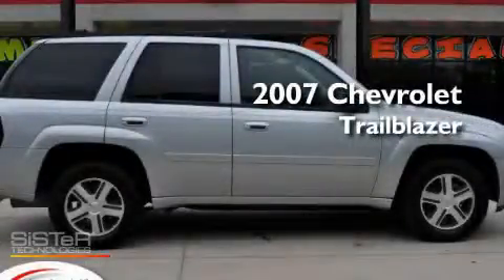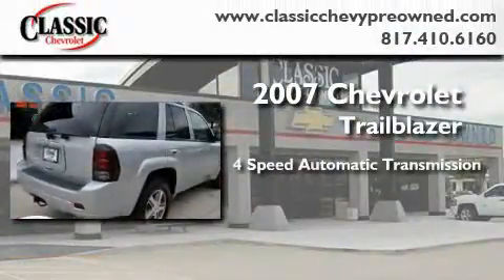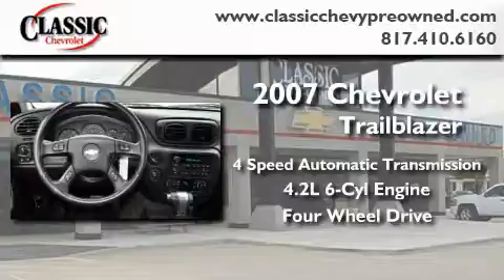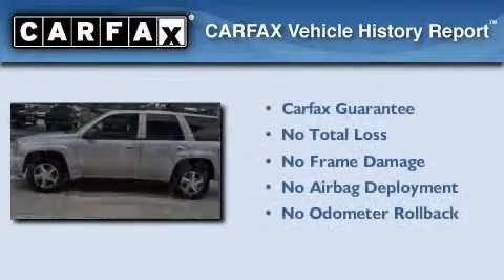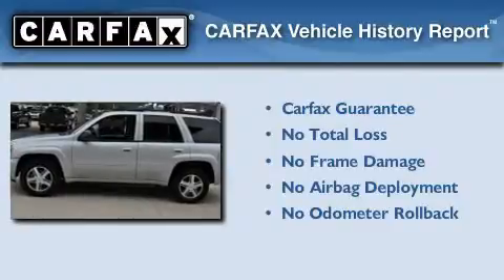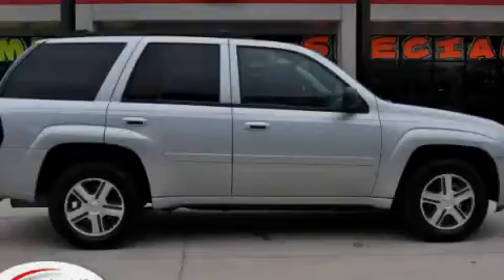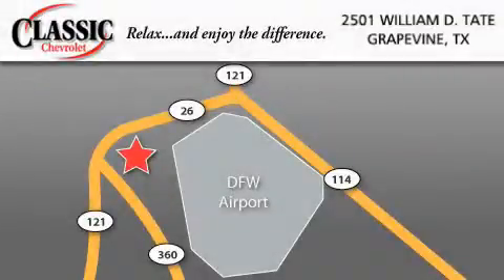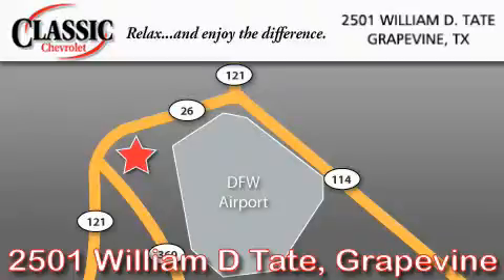Pre-Owned 2007 Chevrolet TrailBlazer Grapevine TX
Year: 2007
 Make: Chevrolet
 Model: TrailBlazer
 Engine: Gas I6 4.2L/254
 Trans.: Automatic
 Exterior: Light Blue
 Miles: 66,187
 Interior: Black

 Preowned 2007 Chevrolet TrailBlazer Grapevine TX